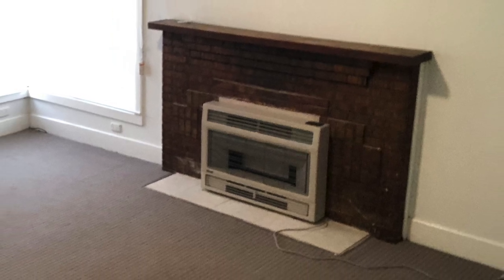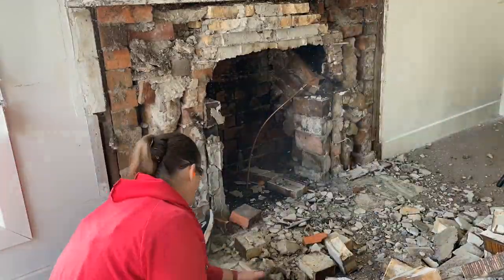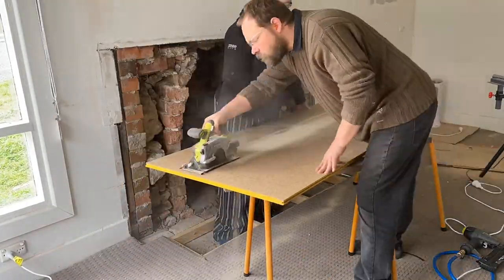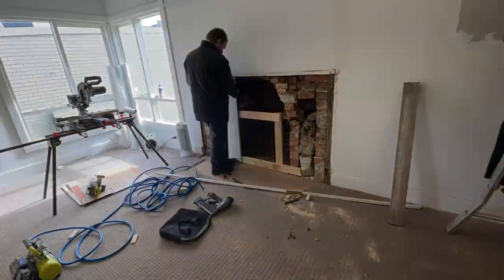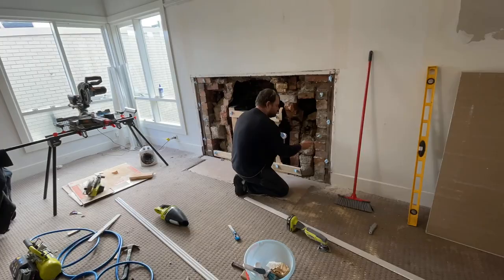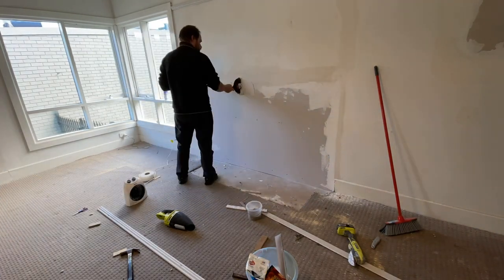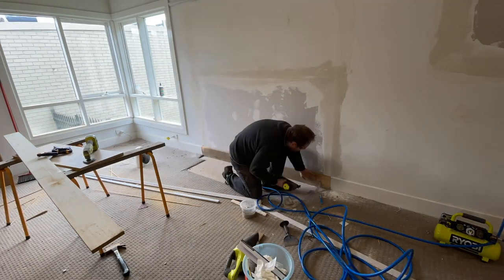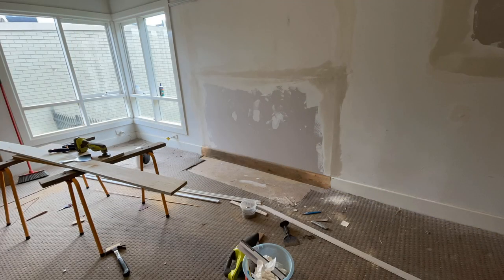Heater be Gone!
We removed the heater at Griff's Place to make room for more arcade machines! Notice how Sam made Jason do most of the work!